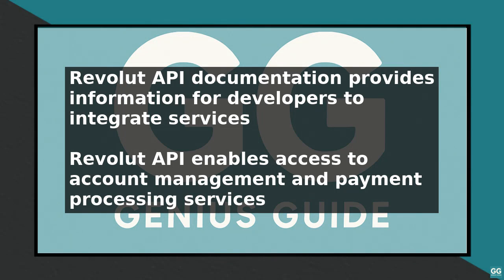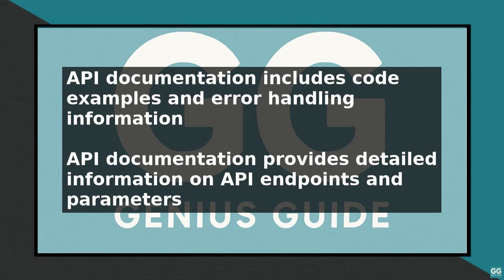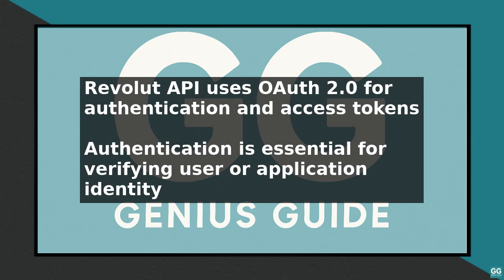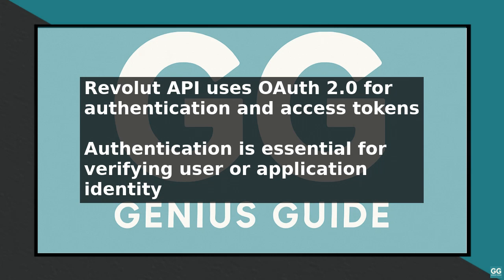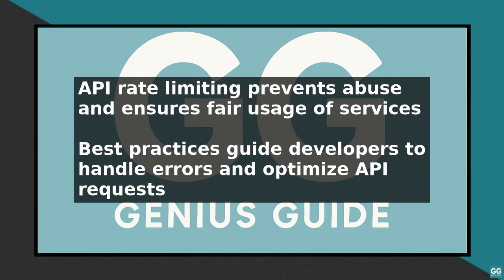What Is Revolut API Documentation (2025)